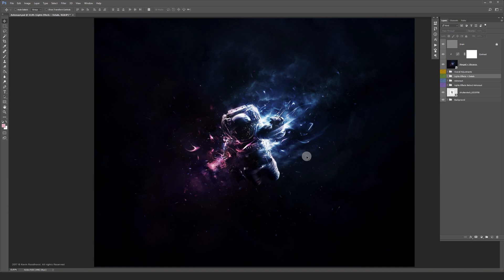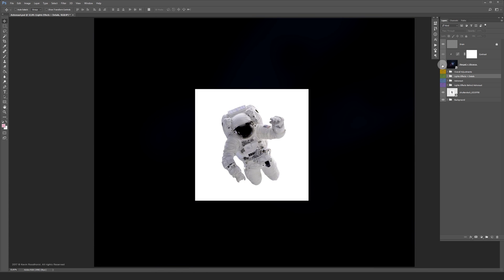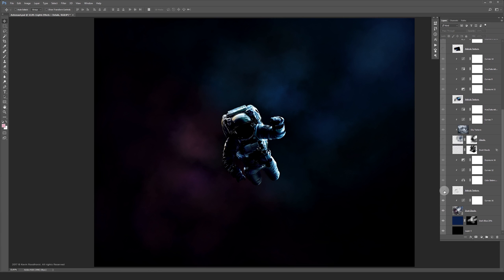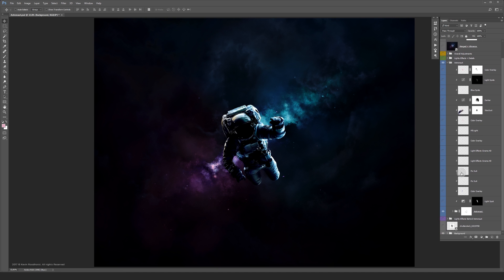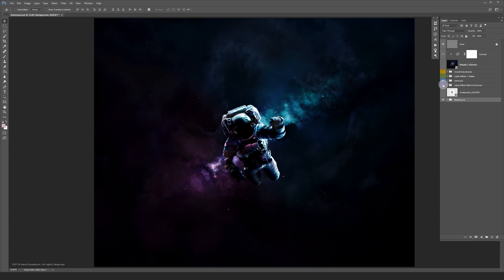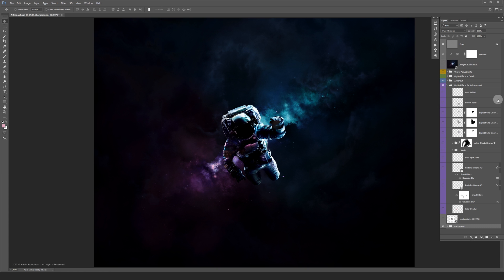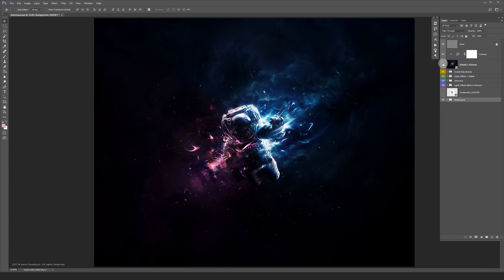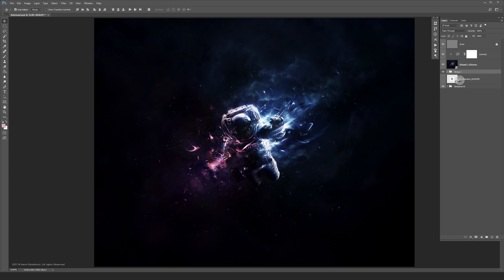Advanced Photoshop Walkthrough #7 - Photo Manipulation By Kevin Roodhorst (CC 2017)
In this Advanced Photoshop tutorial I will show you step by step how this Astronaut Photo Manipulation is made. Someone even decided to have this as a huge tattoo on his arm!

• ABOUT

• HARDWARE/SOFTWARE

• STOCKPHOTO CREDITS

• TRANSLATION

高级Photoshop教程, 고급 포토샵 자습서, 高度なPhotoshopチュートリアル, उन्नत फ़ोटोशॉप ट्यूटोरियल, উন্নত ফটোশপ টিউটোরিয়াল, అధునాతన Photoshop ట్యుటోరియల్స్, மேம்பட்ட ஃபோட்டோஷாப் பயிற்சிகள், أدفانسد فوتوشوب توتوريالز, Gelişmiş Photoshop Eğitimleri, บทเรียน Photoshop ขั้นสูง, Tutoriales avanzados de Photoshop, Tutoriais Avançados do Photoshop, Уроки фотошоп, цифровое искусство, 数字艺术, डिजिटल कला, الفن الرقمي, 디지털 아트

• MUSIC LICENSE